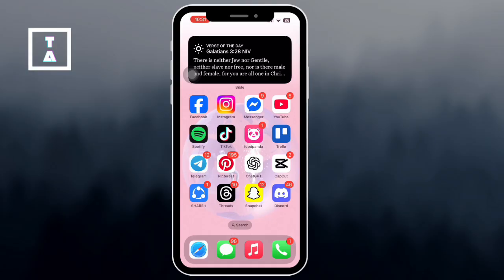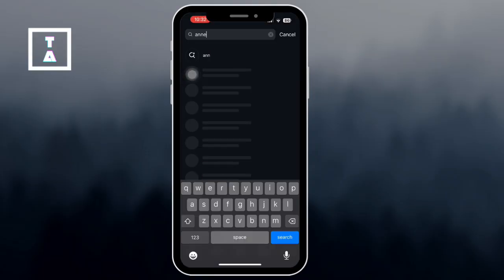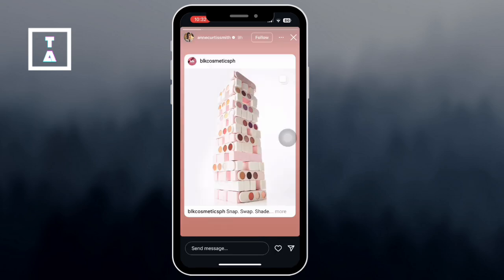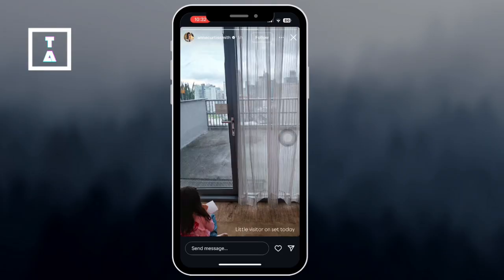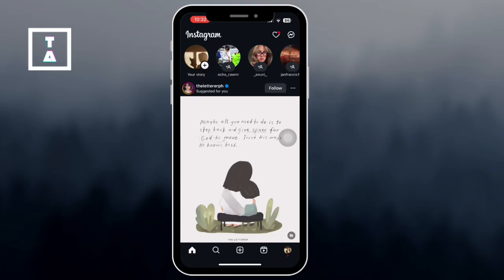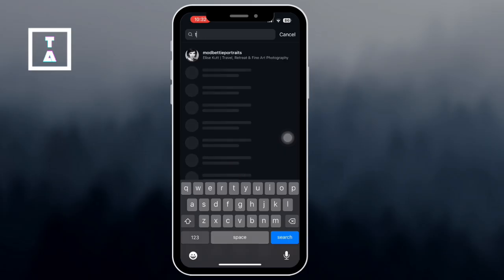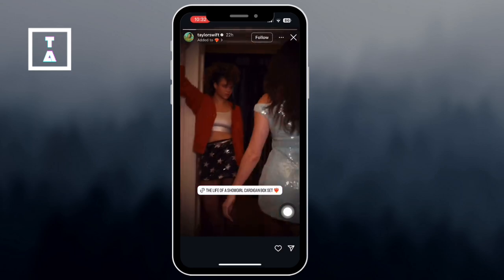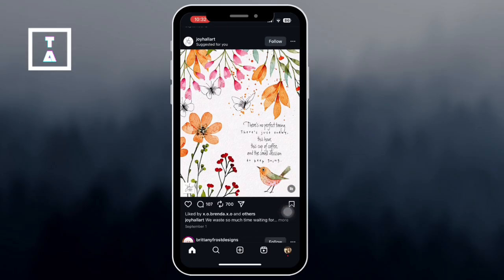How To Watch Someone's Instagram Story Anonymously in SECONDS!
Ever wondered how to *watch someone's Instagram story anonymously* without them knowing you've viewed it? You're in the right place! In this video, we'll reveal a **secret method to view Instagram stories secretly** and maintain your privacy.

Whether you want to check out an ex's story, a competitor's content, or just browse discreetly, this **anonymous Instagram story viewer** trick works! We'll guide you step-by-step on **how to watch Instagram stories without them knowing** you were there. Say goodbye to being seen in the 'viewers' list!

This **Instagram privacy hack** is perfect for anyone looking for an **IG story viewer anonymous** solution. Learn how to use this **Instagram anonymous viewer** tool or technique effectively and keep your Instagram activity private.

✔️ The **best way to watch Instagram stories anonymously**
✔️ How to **view Instagram stories secretly** without leaving a trace
✔️ Tips for maintaining **privacy on Instagram**
✔️ A simple **Instagram story viewer hack**

Stop worrying about who sees you watching their stories. Master this **Instagram anonymous story view** technique today and browse with confidence!